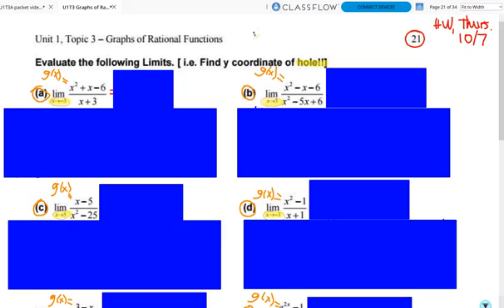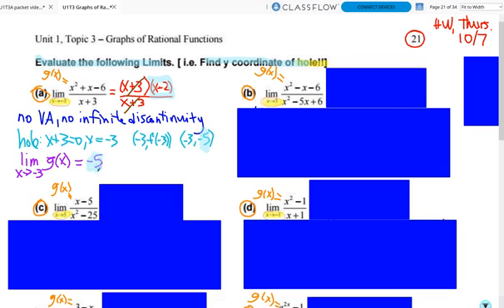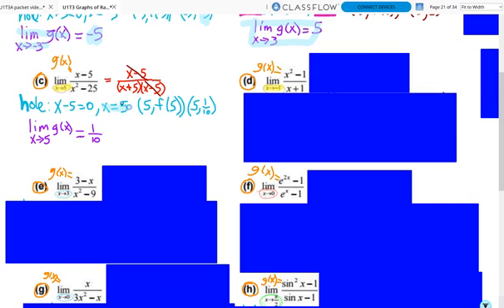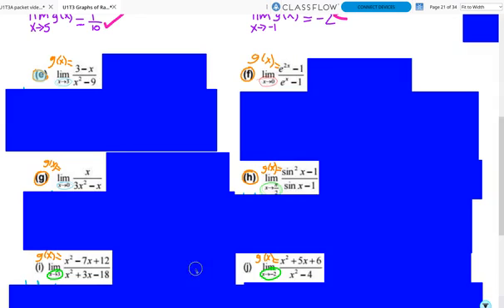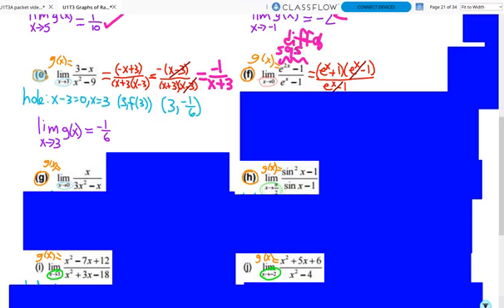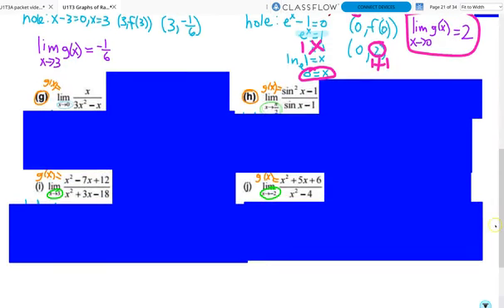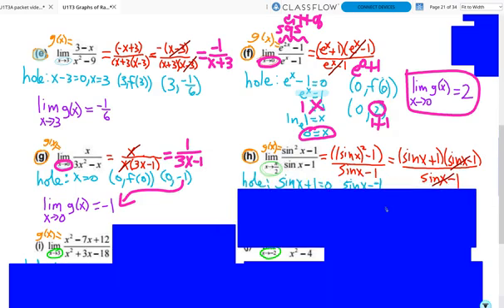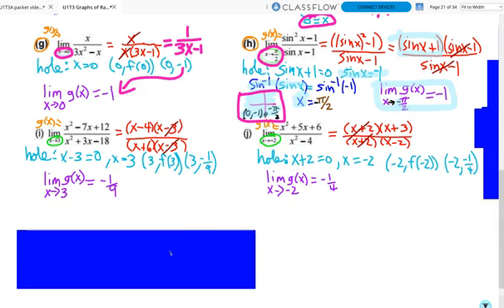U1T3 Graph of Rationals Pkt pg 21 HW